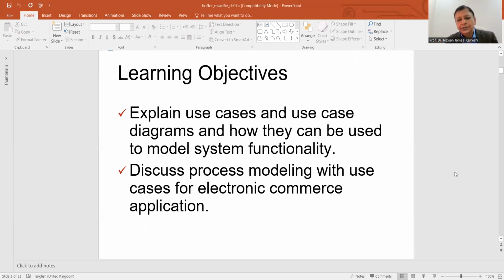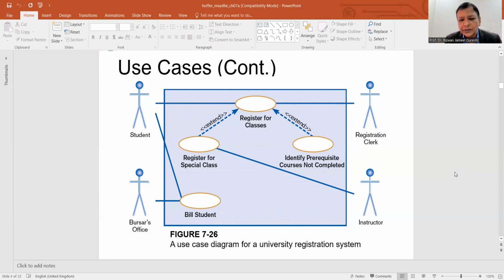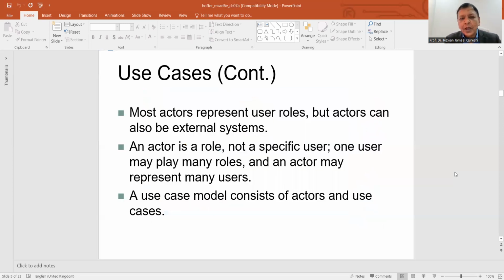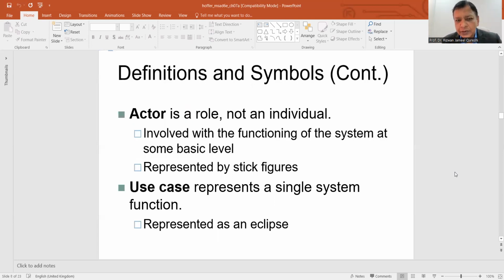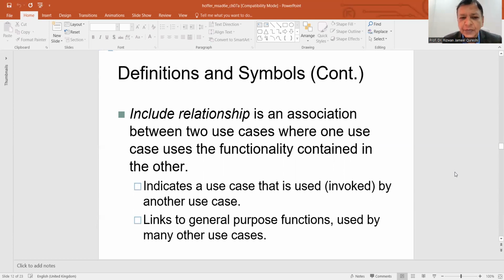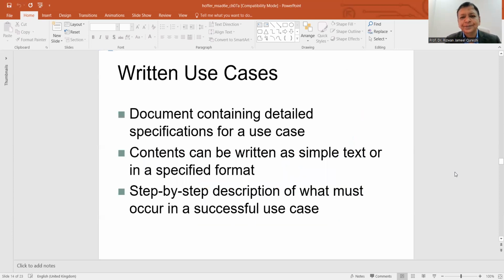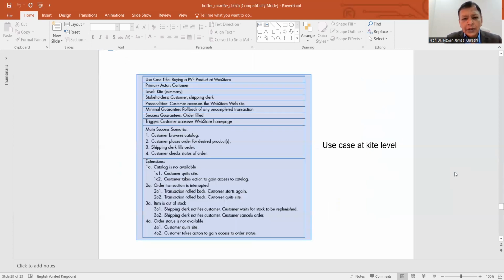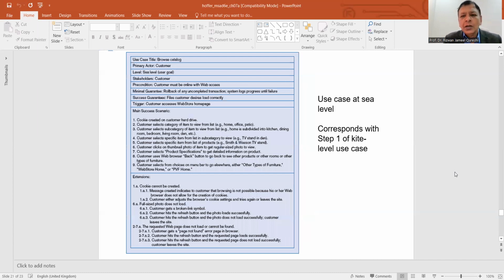System Analysis and Design (SAD) Lecture 14 OO Technique to Model the Requirements Using Use Cases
OO Technique to Model the Requirements Using Use Cases